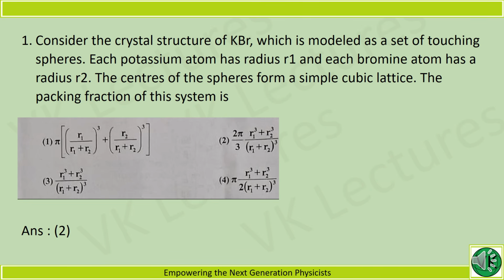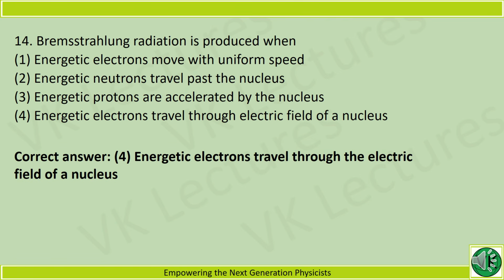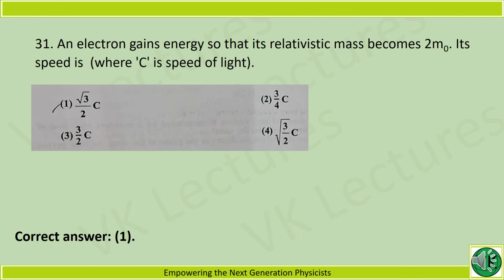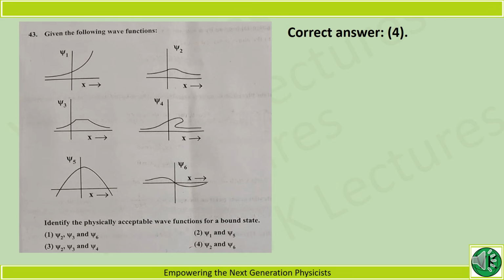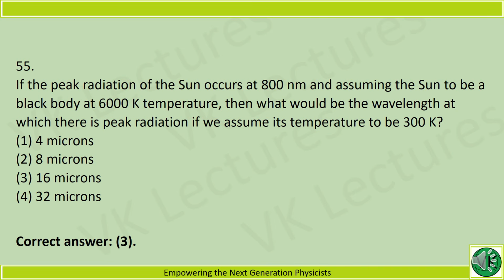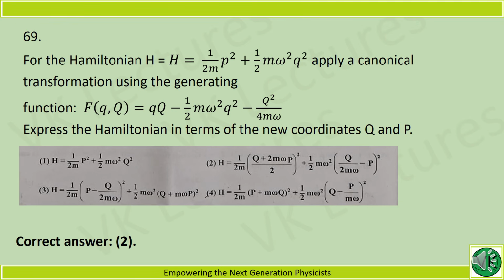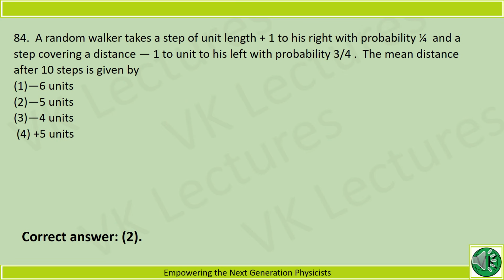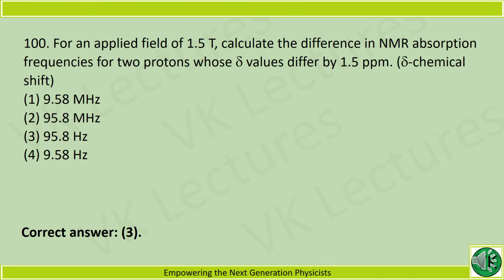KSET 2025 ANSWER KEY PHYSICS ALL 100 QUESTIONS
LINK TO WHATSAPP GROUP FOR KSET DISCUSSION

Karnataka SET 2025 Physics – Complete Answer Key Discussion!
IVK Lectures brings you the most detailed solution video covering all 100 questions from the Karnataka SET 2025 Physics paper.
Watch till the end to verify your answers, understand the concepts, and analyze your performance like a topper!

📘 In this video, we cover:
✅ Complete 100 questions with detailed explanations
✅ Step-by-step solutions for numericals
✅ Concept review for tricky questions
✅ Official key comparison and expected cut-off insights

📚 Perfect for:
– Karnataka SET aspirants
– Physics postgraduates preparing for NET/SET
– Students revising key concepts before the next exam